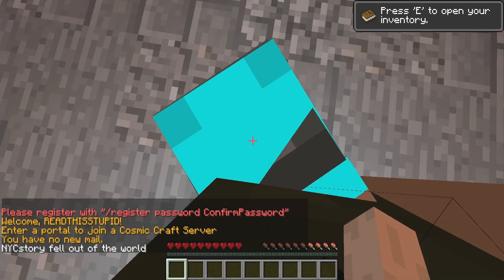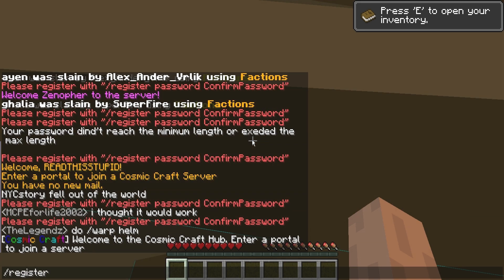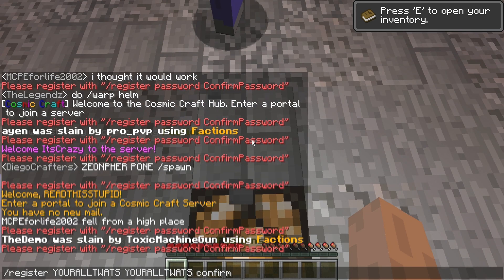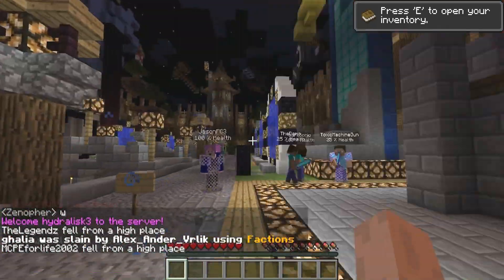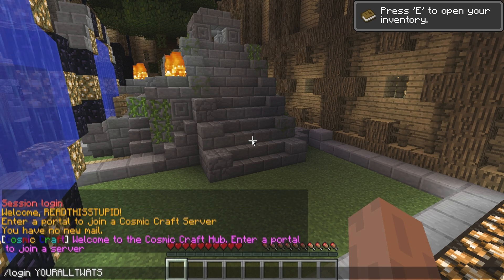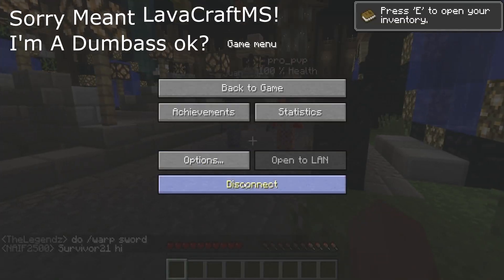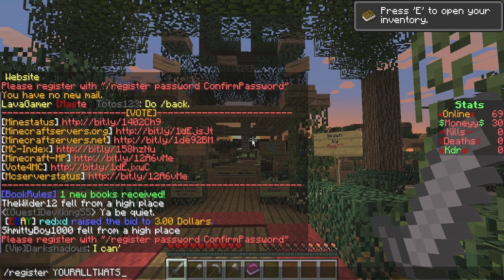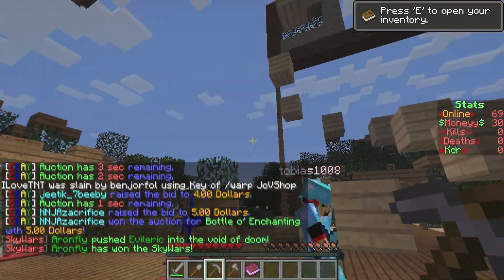How to login into any Cracked/Uncracked Minecraft Server! *1.7.2*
Hows it going guys. TO register just read below!
Steps:
/register password password
Please remember to replace password with your own password, make sure to do /register example example and replace both examples with a password.